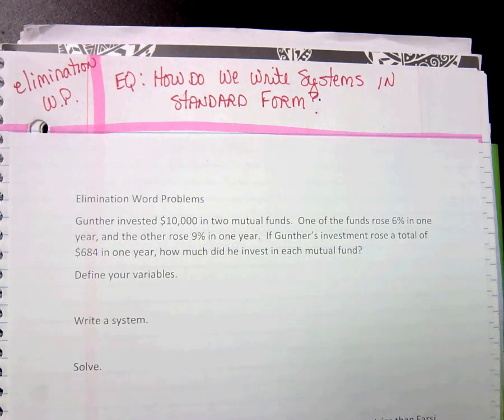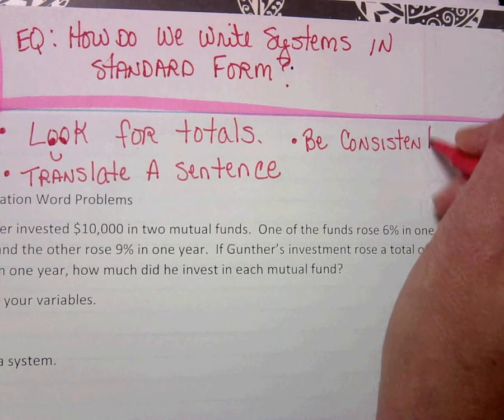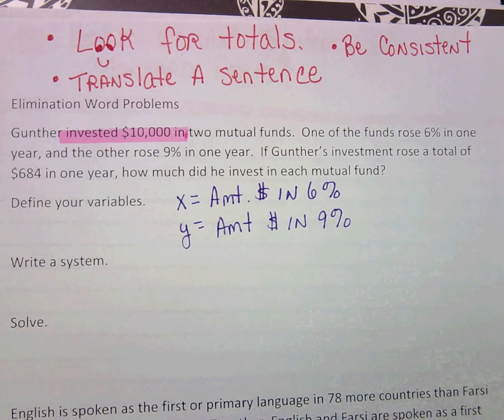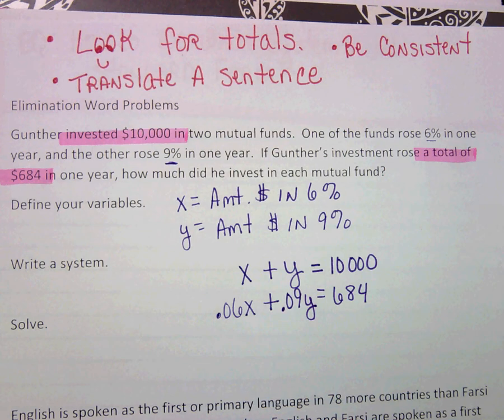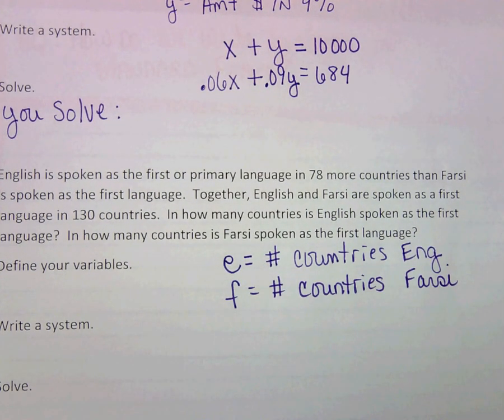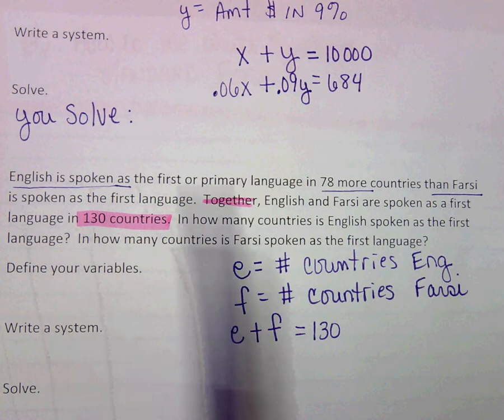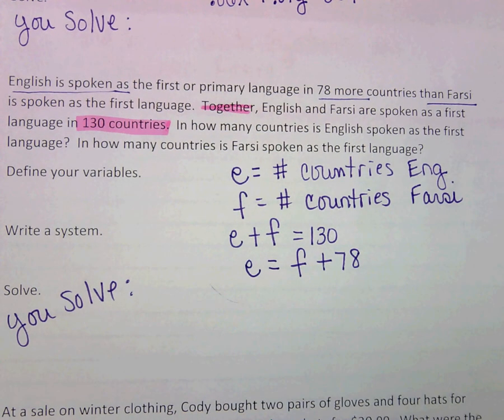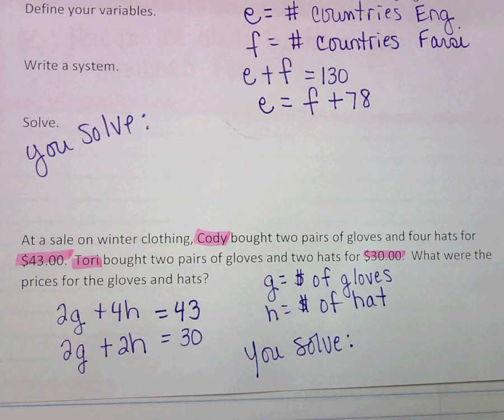Elimination Word Problems